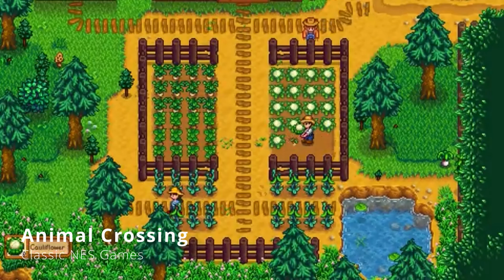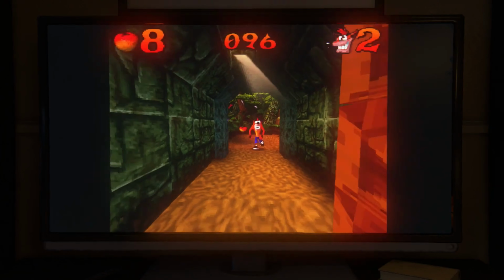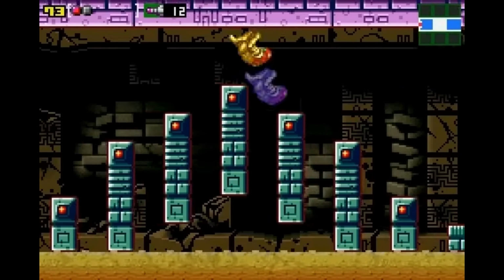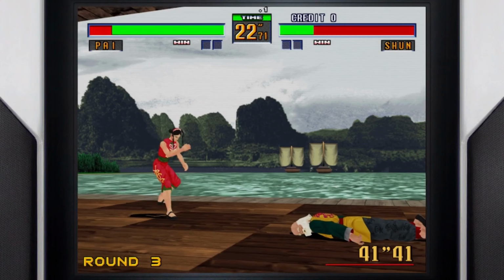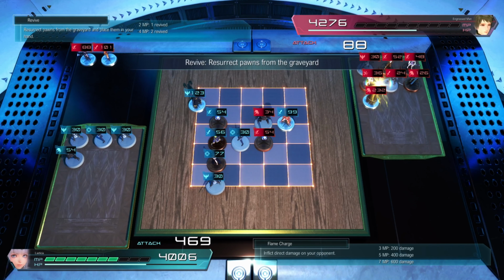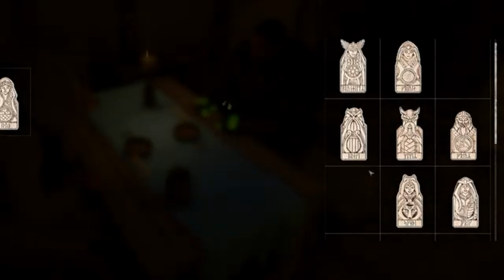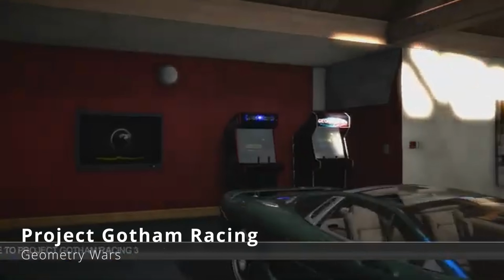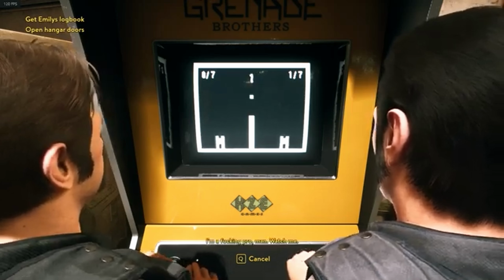20 Games HIDDEN WITHIN Other Games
Games offer challenge, entertainment, and escape from our lives.
But some games have games within them that offer challenge, entertainment, and escape from the game…it’s GAMECEPTION!

Content
0:00 Intro
0:18 Existing Games in Games
6:55 Original Games in Games
13:20 Closing